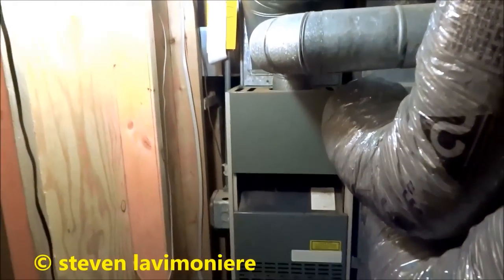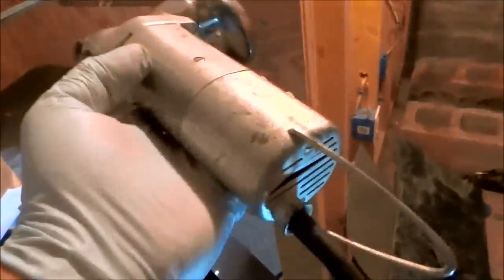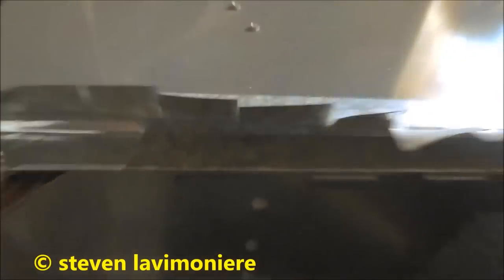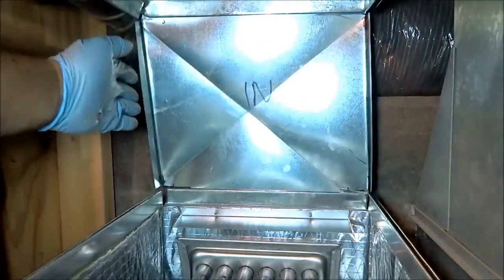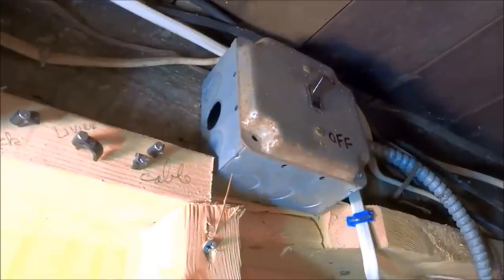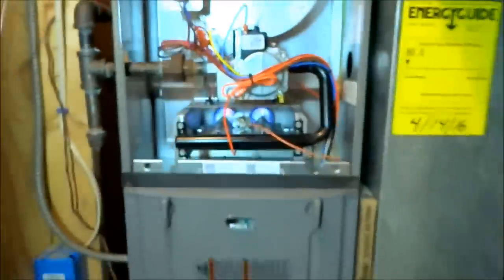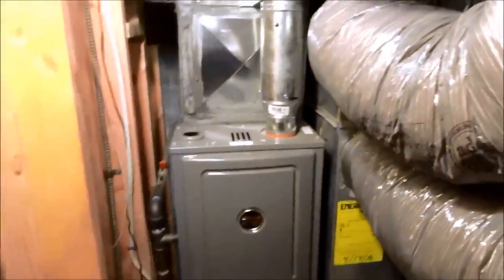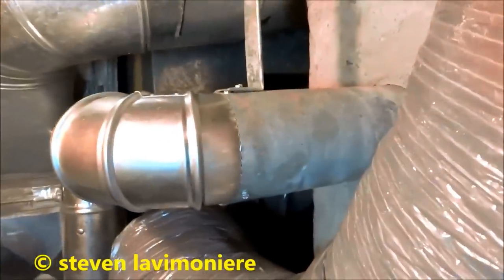Gas Furnace Change Out How Its Done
removed 34 year old 70 + gas furnace and installed new ruud 80+ gas furnace video from start to finish how its done out in the field start up and set gas pressure and combustion test up and running completed in one day ...enjoy the video LAVIMONIERE PRODUCTIONS,LLC